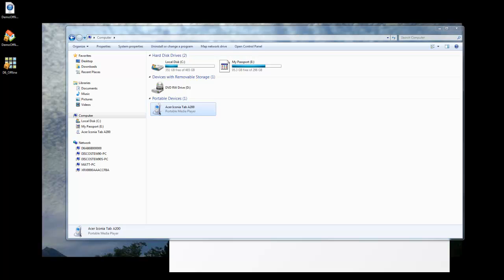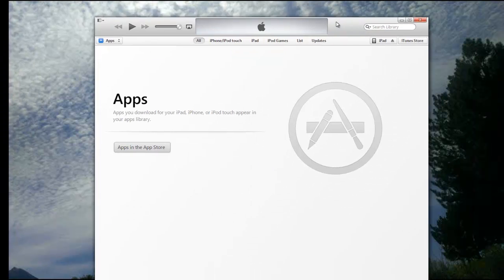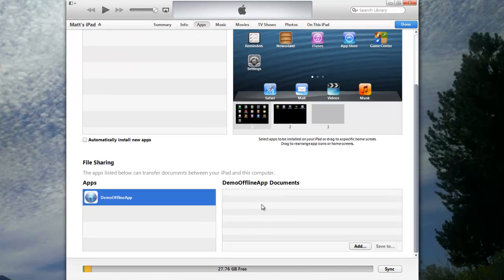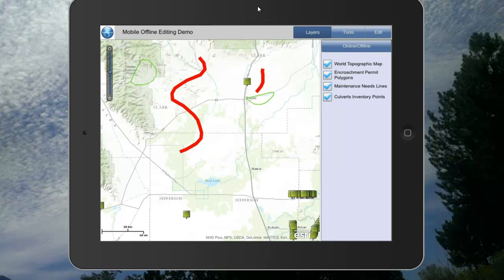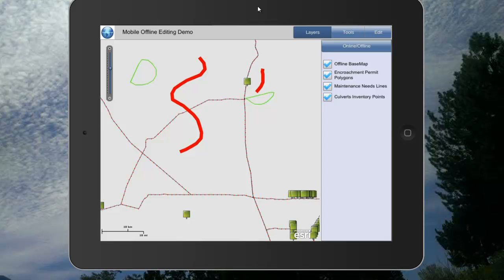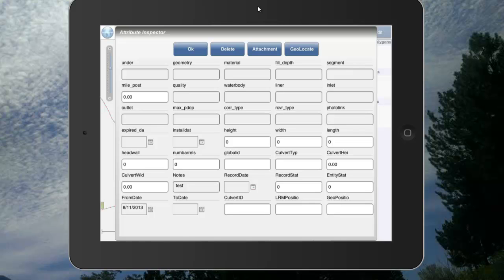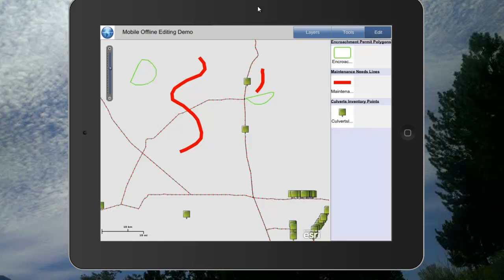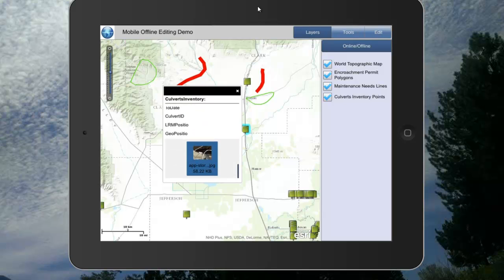Disconnected Editing with ArcGIS Online Demo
A demo showing the installation and use of WebMapSolutions ArcGIS Online disconnected editing mobile app.